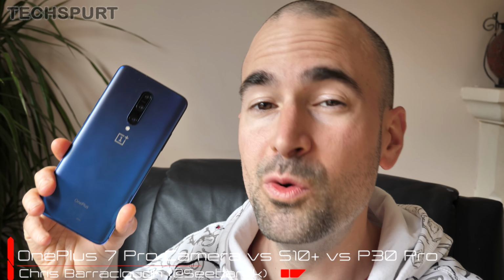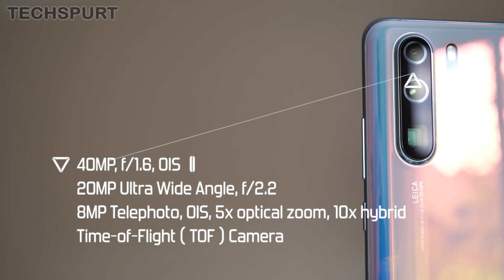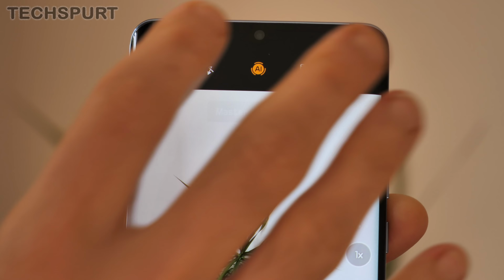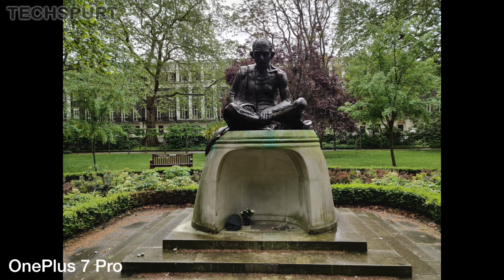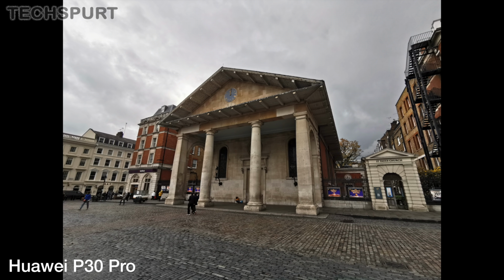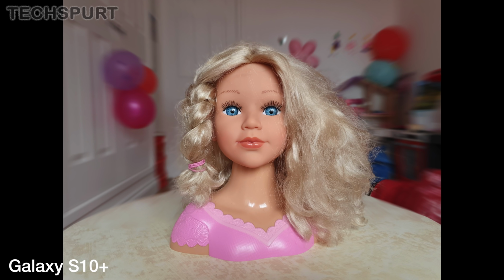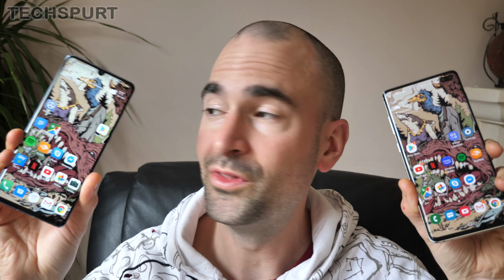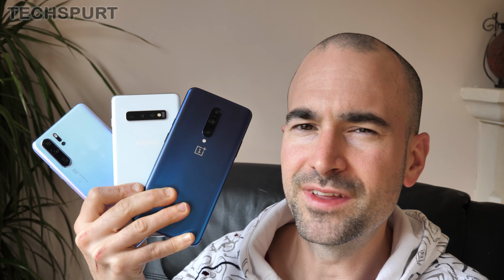OnePlus 7 Pro Camera vs Samsung Galaxy S10 Plus vs Huawei P30 Pro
Comparing the OnePlus 7 Pro's tri-lens camera versus Samsung's Galaxy S10 Plus and Huawei's P30 Pro, to see which boasts the best photo and video quality and useful camera features - including a look at portrait and night modes.

The new super-premium OnePlus 7 serves up completely refreshed optics, including a 48MP primary lens with UltraShot smarts and Nightscape 2.0. This is joined by a 16MP Ultra Wide Angle and 8MP Telephoto lens, offering 3x optical zoom.

The Huawei P30 Pro sports a 40MP, 20MP Ultra Wide Angle and 8MP Telephoto setup, and that periscope design delivers a best-in-class 5x optical zoom. Meanwhile Samsung's S10 Plus uses a 12MP primary, 16MP Ultra Wide Angle and 12MP Telephoto camera, with 2x optical zoom.

These tri-lens shooters are all the rage, and most of the biggest and flagship phones launched in 2019 come with an ultra-wide angle and telephoto option. The OnePlus 7 Pro stands tall amongst them, offering the same flexibility and improved photo capture compared with the previous generation. Size it up against the S10 Plus and P30 Pro and you'll see plenty of differences, although they all offer strong performance for everyday shots and 4K video recording.

Check out my side-by-side OnePlus 7 Pro vs S10 Plus and P30 Pro comparisons for a closer look at the hardware and software on these mighty 2019 mobiles!